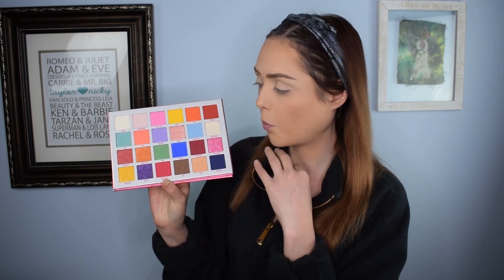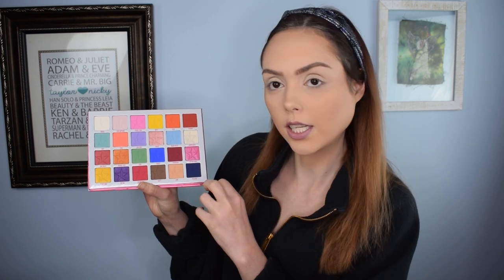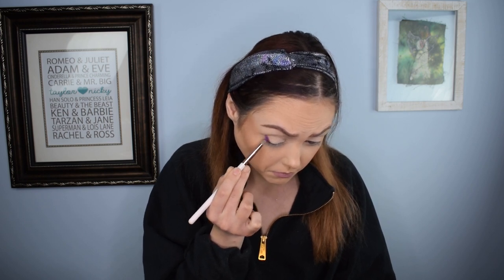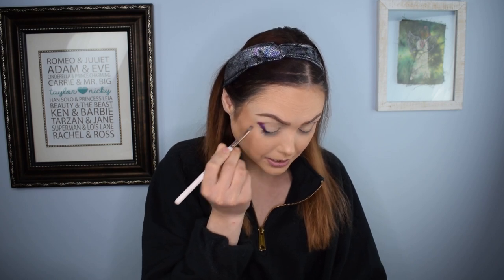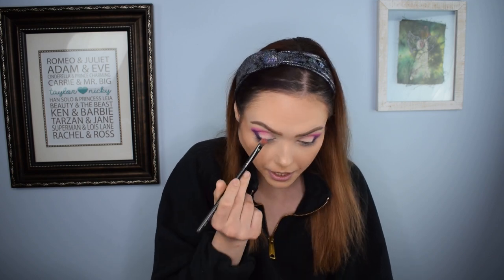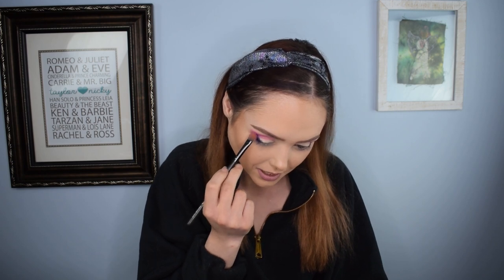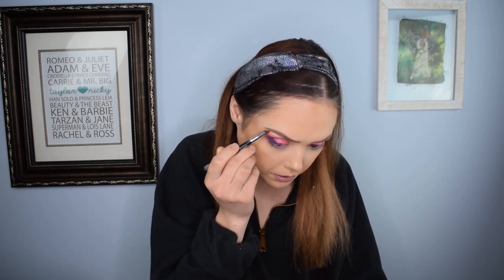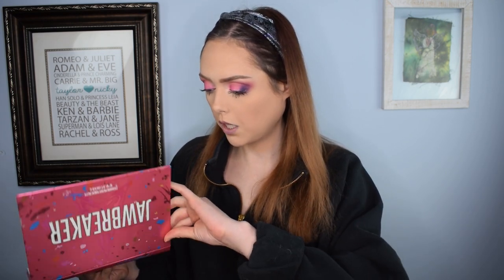JEFFREE STAR JAWBREAKER PALETTES | FIRST IMPRESSIONS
After months of waiting we are finally able to review the Jawbreaker Palettes by Jeffree Star! On Thanksgiving, we purchased the Jawbreaker palette and Jawbreaker mini along with a few mystery boxes... Well the boxes never came but we can still review the palettes! This is the first Jeffree Star palette I've ever used and it does not disappoint! Watch for my full tutorial and first impressions! We hope everyone is being safe during the Corona Virus pandemic. Remember to stay inside and wash your hands!

Equipment:

Camera: Nikon D3300
Lens: Nikon 18mm - 55mm zoom lens
Audio: Zoom H6 Portable Recorder
Audio: Audio-Technica AT875R Shotgun Mic
Ring Light: Neewer Ring Light Kit